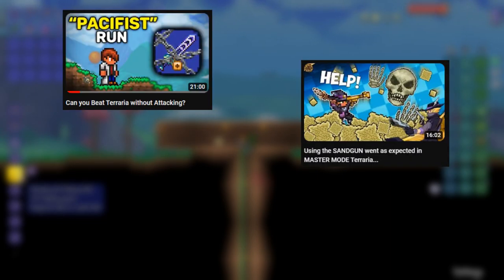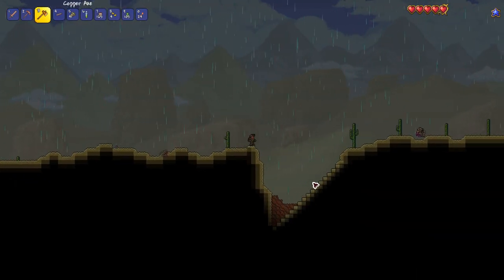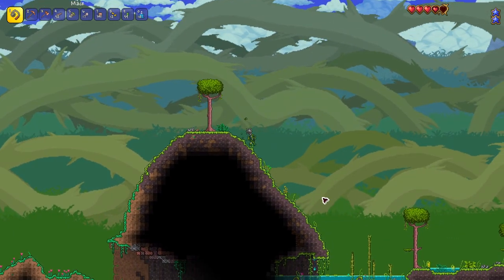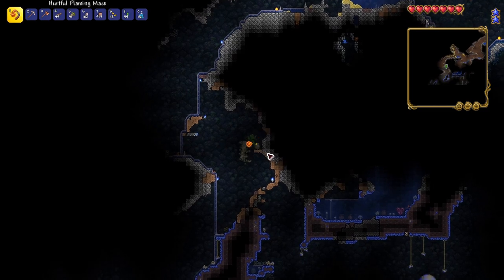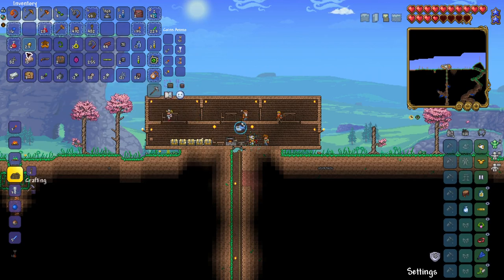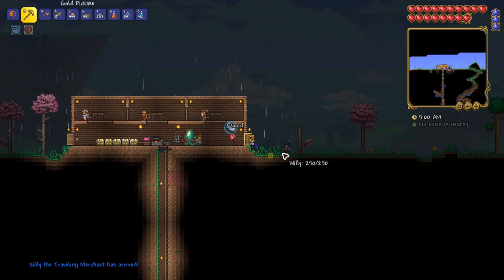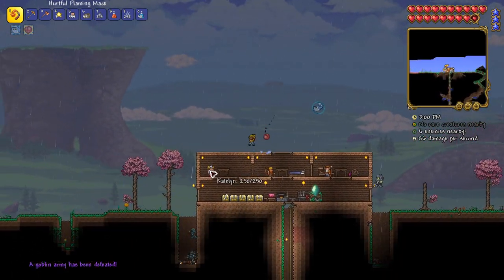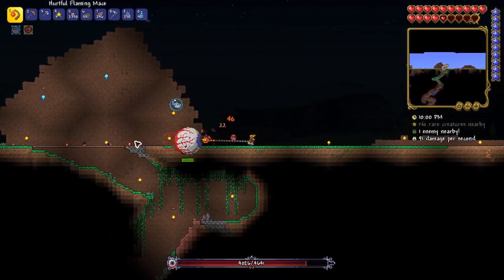That time I tried playing a different class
Welcome to my first edited and narrated video. I put a lot of work into it, so I hope you'll enjoy it. :)